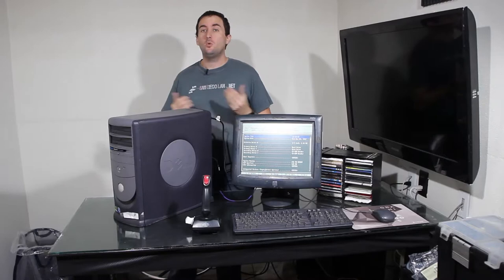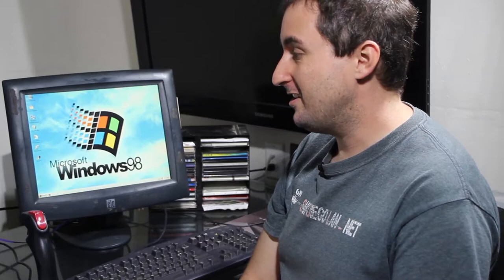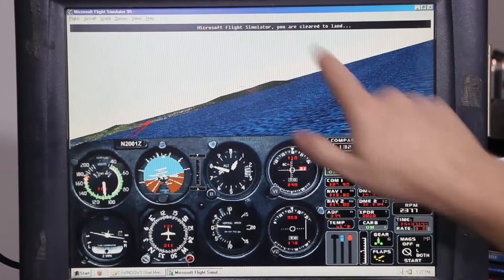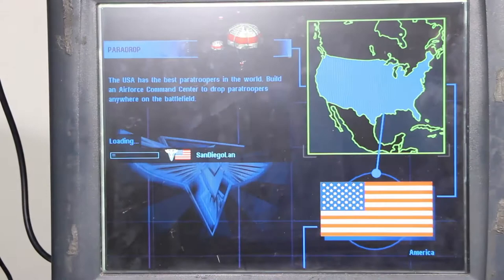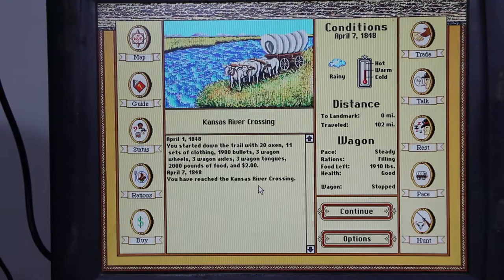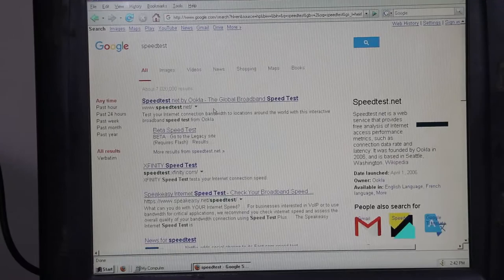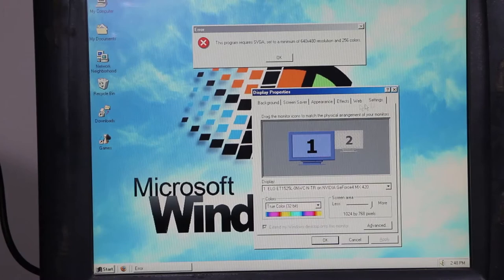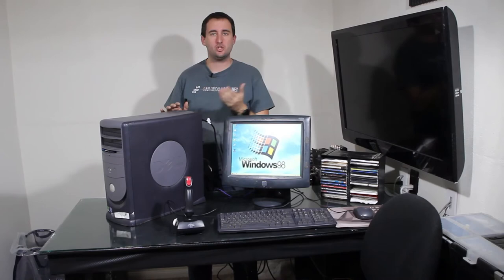Retro Windows 98se computer in 2017